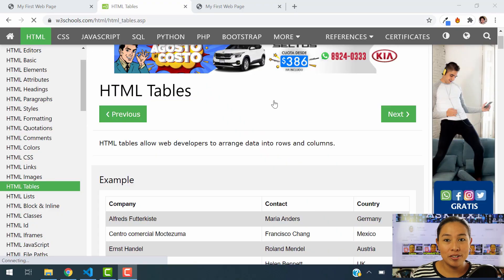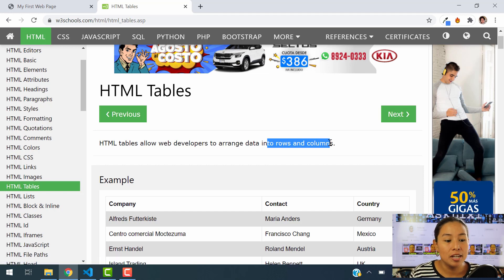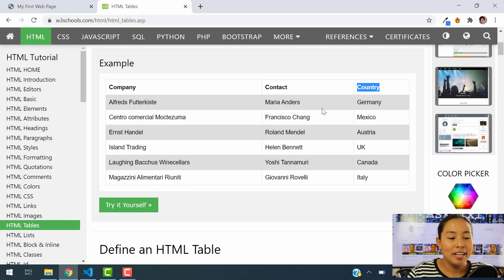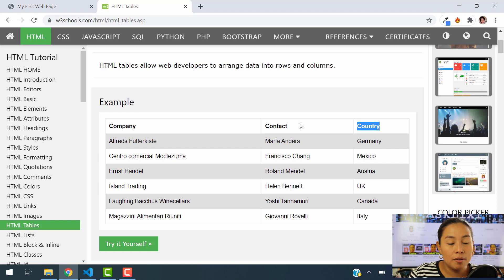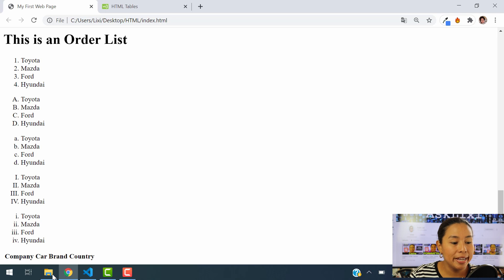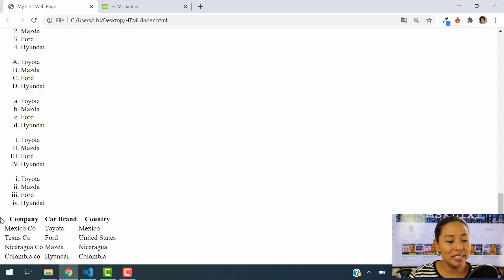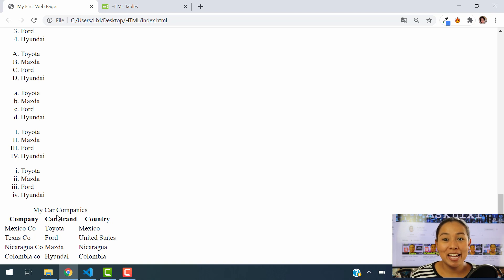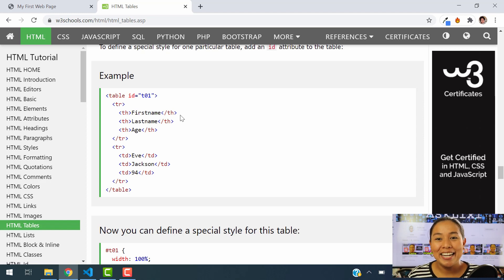Chapter 7: HTML Tutorial - Tables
In this video I teach you how to create a table using HTML.